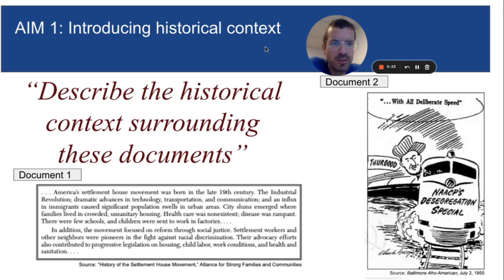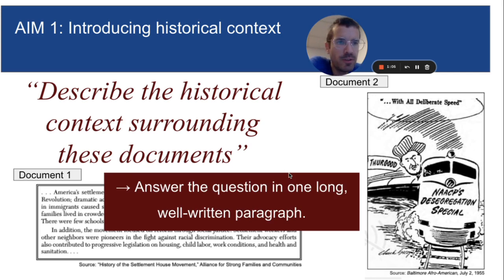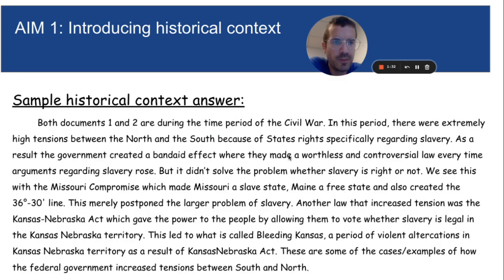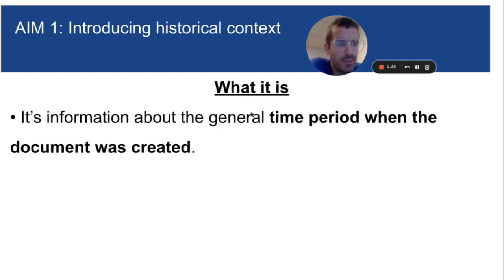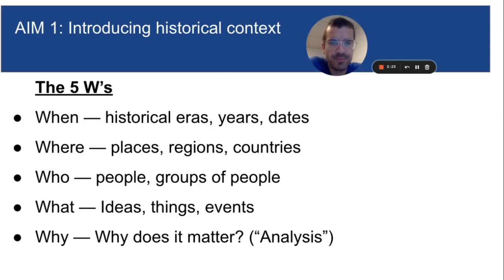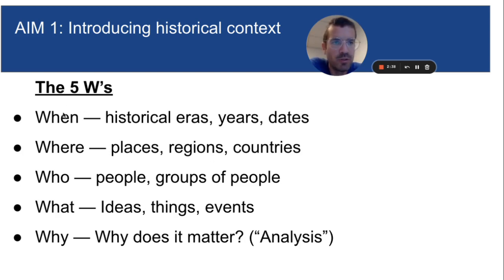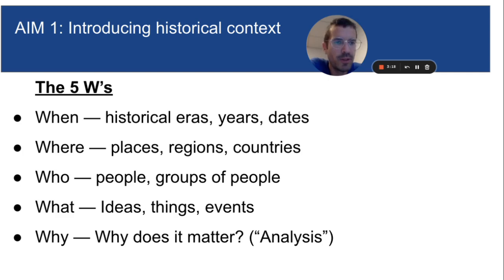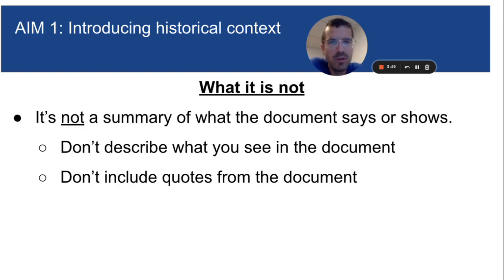#3 Introducing historical context